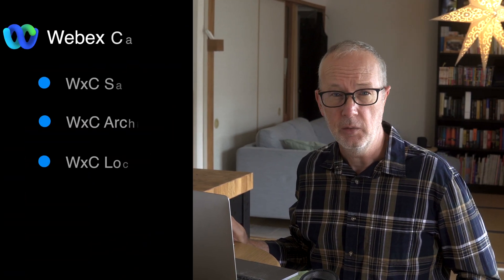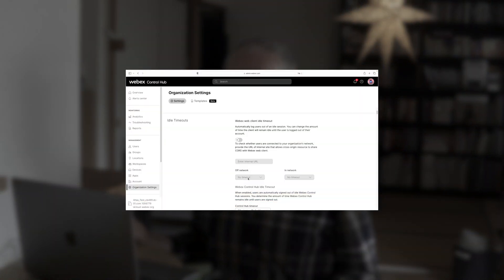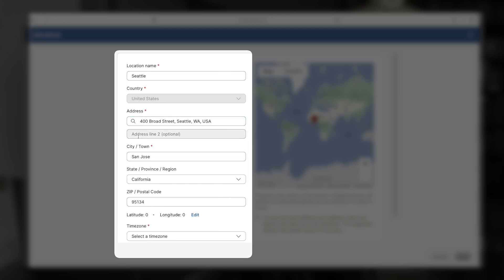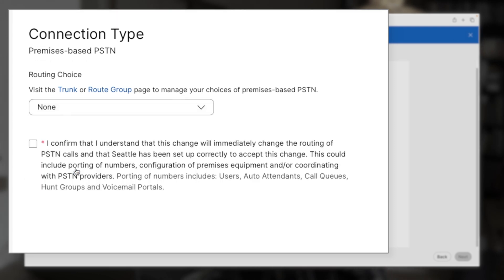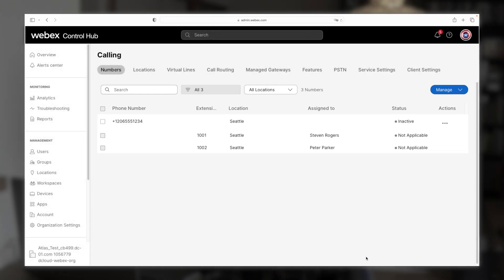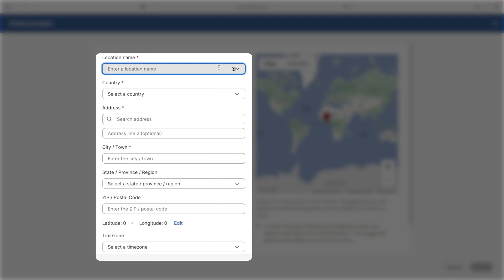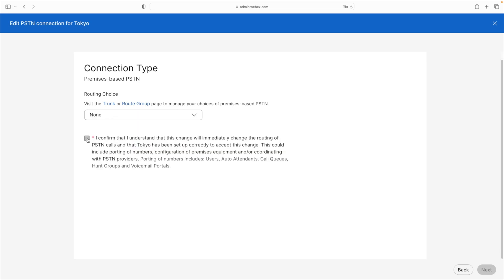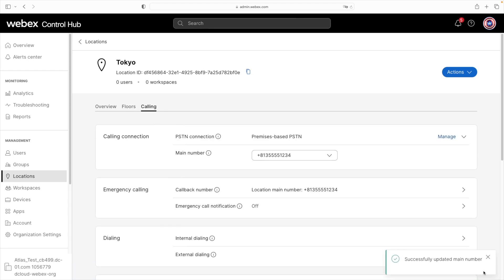Webex Calling Locations [3] Webex Calling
This is the third video in a series on Webex Calling. In this video, I demonstrate how to set up multiple locations in Control Hub.